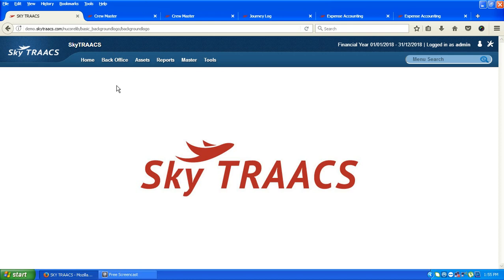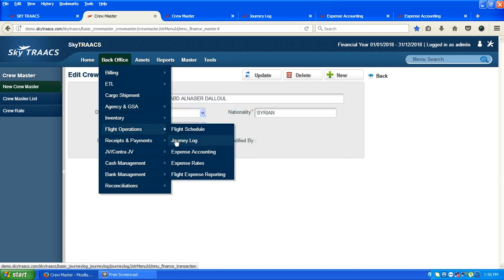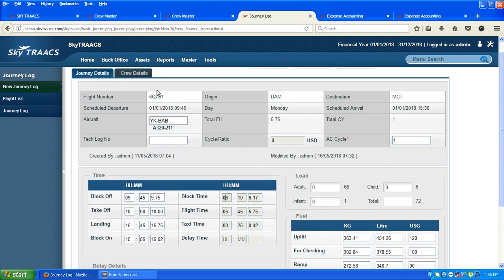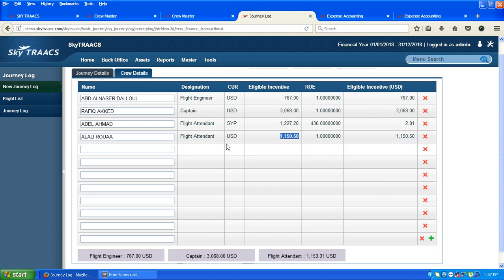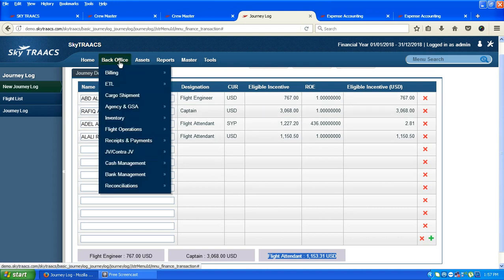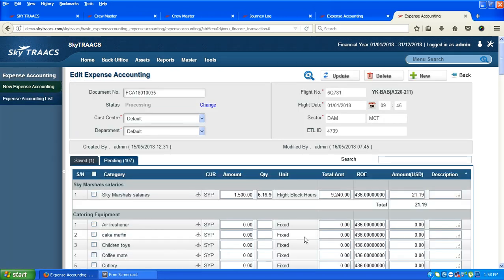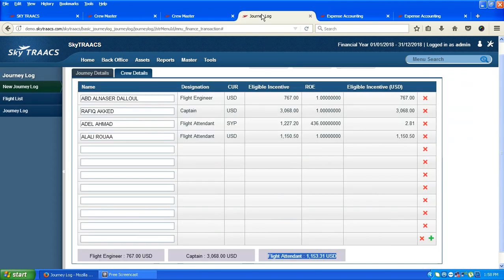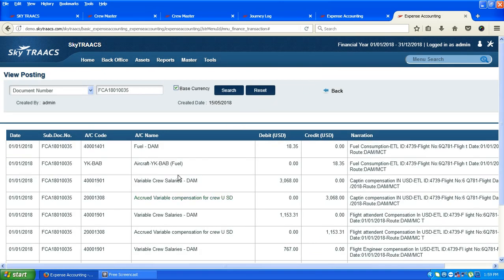SkyTRAACS - Auto calculation of Crew Incentives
SkyTRAACS is capable of calculating the crew incentives based on the block hours, the rates can be set in the crew master... and the system will take the block hours from the Journey Log and calculate the Incentive Payable to each crew members.